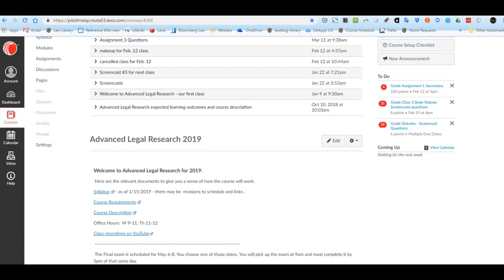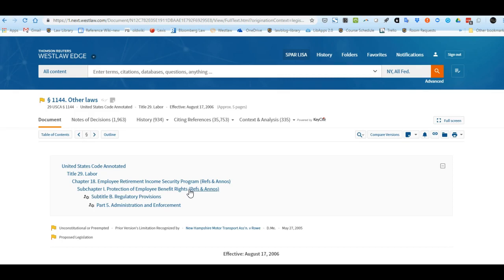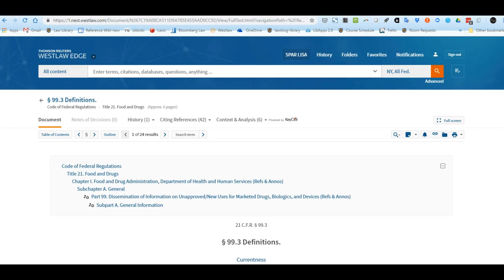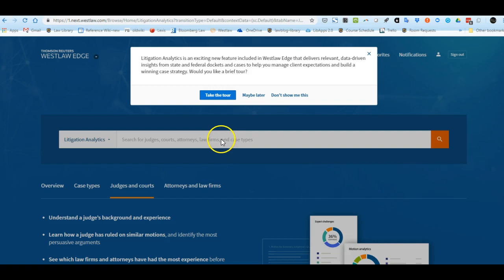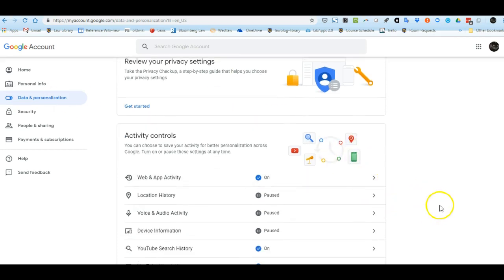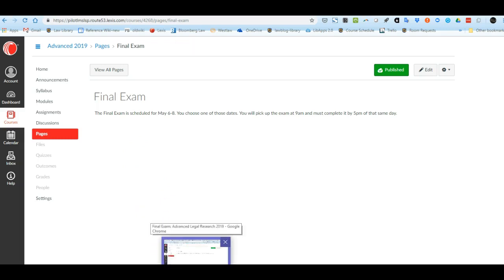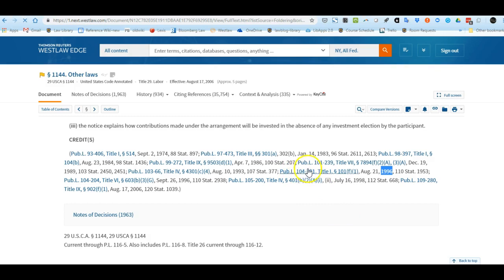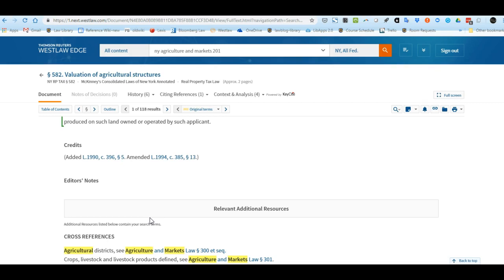Class 13 - Research Strategy, Exam Review